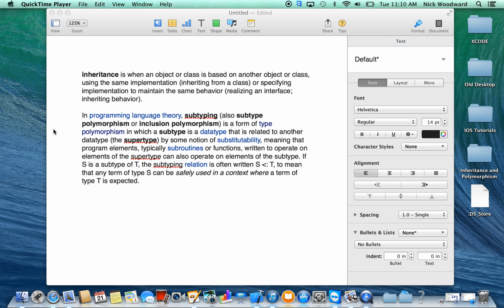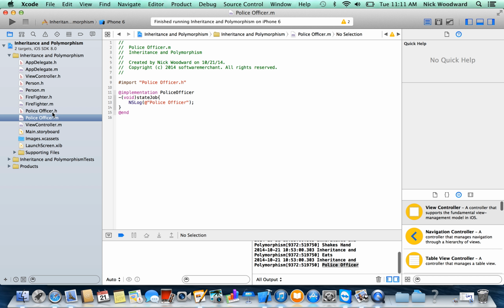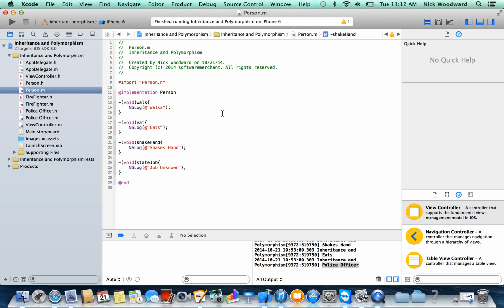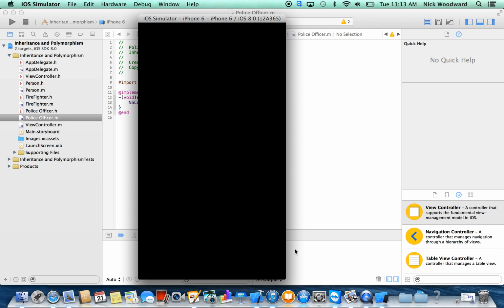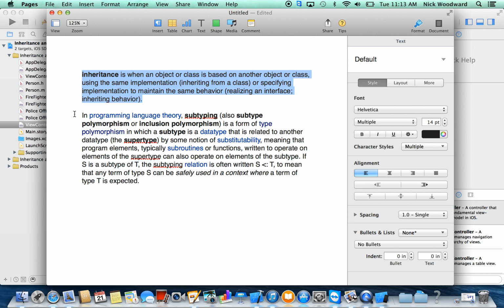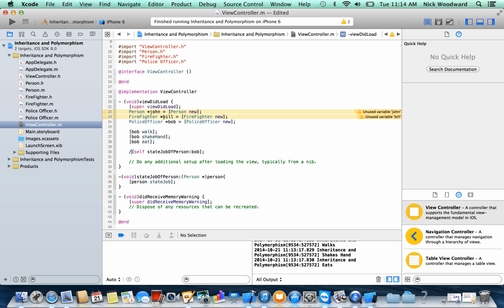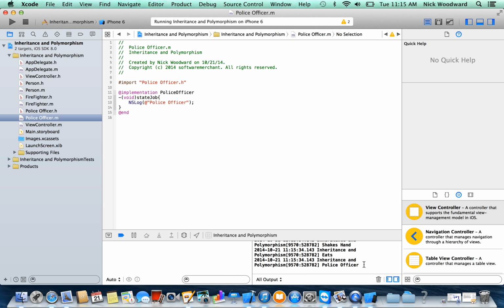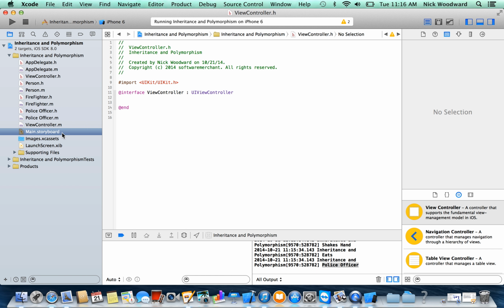IOS Tutorial 11